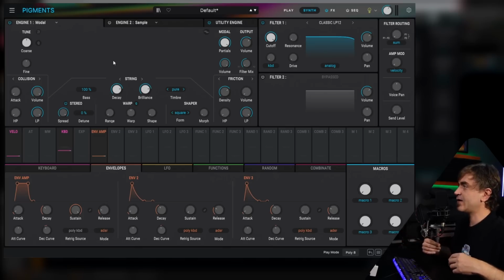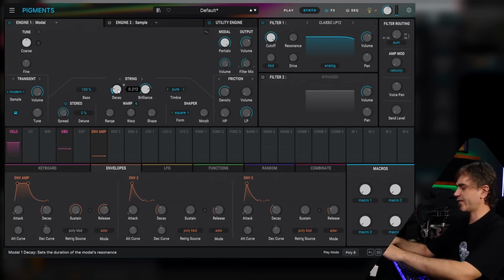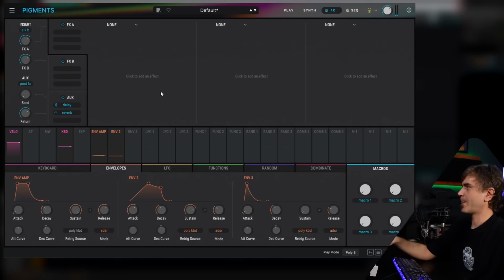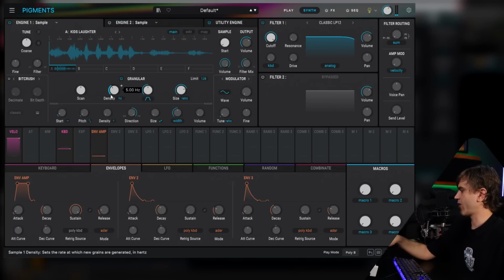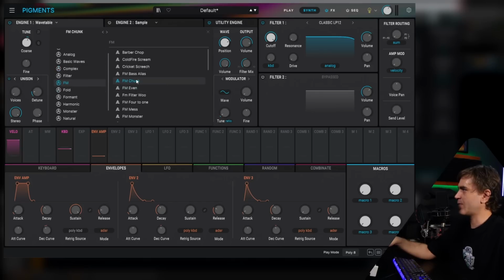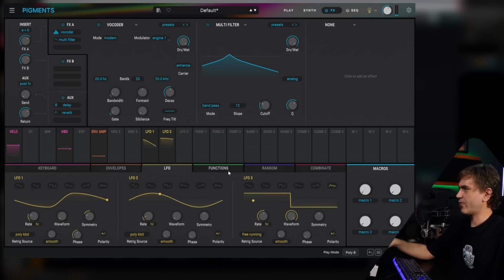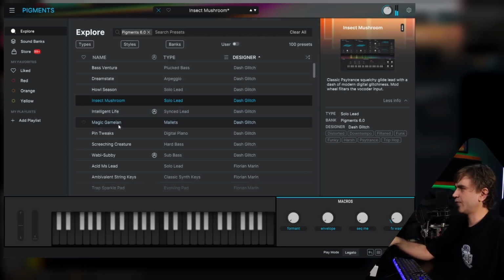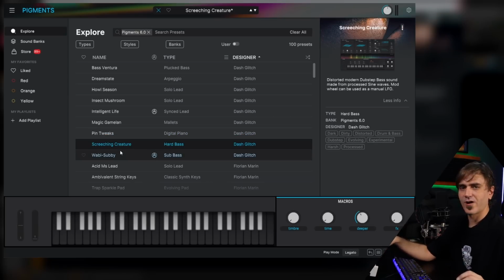New Features in Arturia Pigments 6 Free Update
IMPORTANT: Check Your Software Centre for the update.

Johannes schmidt | Alexa | shane miners | M3L0 420 | Marius Metzger | Fabrizio Sciarra | Ricardo Pereira | WiredCreature | Bo | Psiger | Off The Grid Music | Gilnei Longo Koss Billingham | Lauren Lever | Roy Hunter | Psider |  Patrick Chuza | AestheticResponse | Lotus Matrix